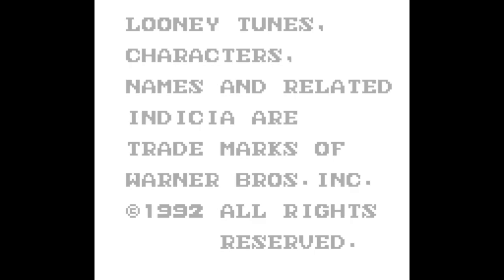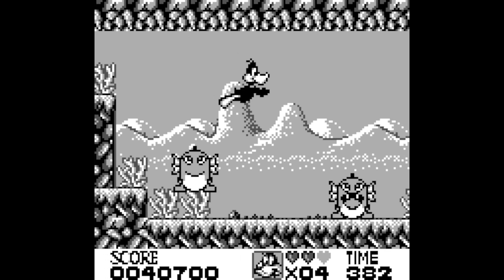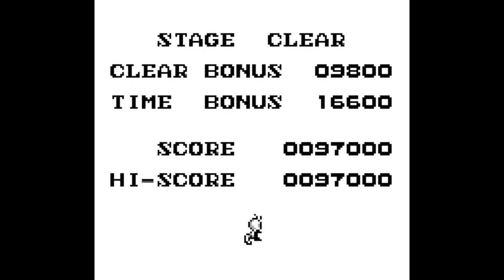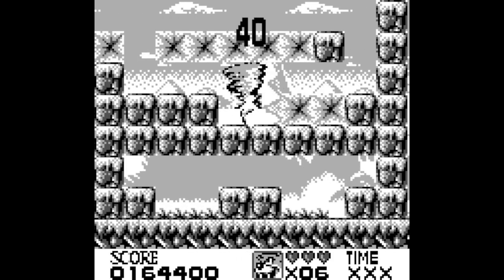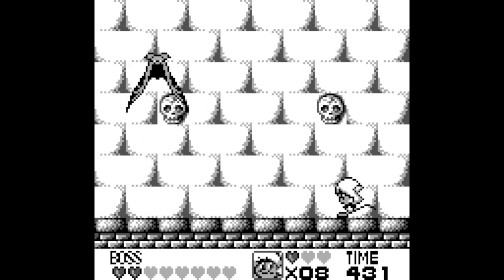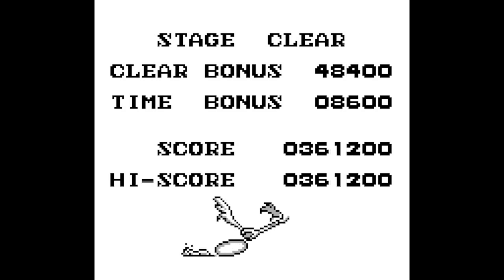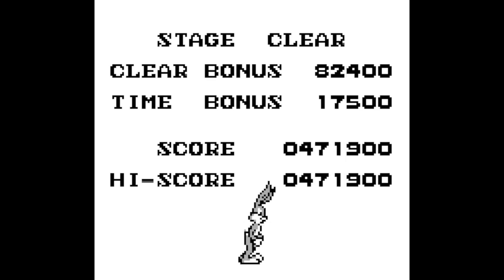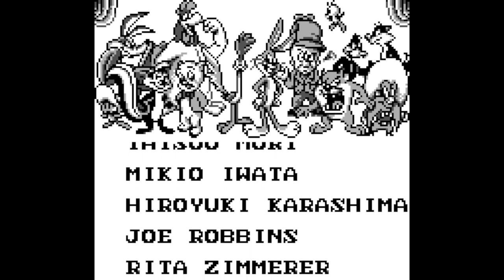Let's Play Looney Tunes (Game Boy) FINALE - Yeah, This is Short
This is a game where if you know what you're doing, you will finish it in less than an hour.  But at least every level has something different to offer.  Game made and published by Sunsoft.